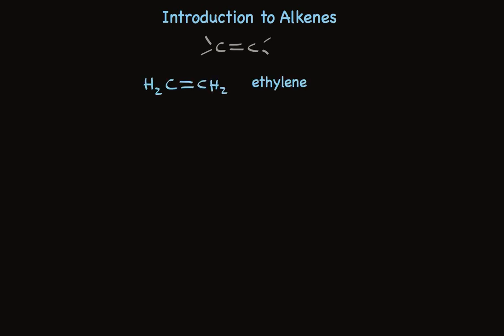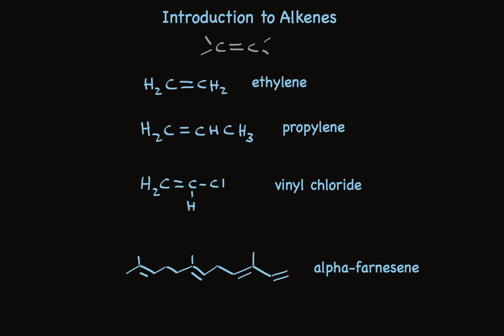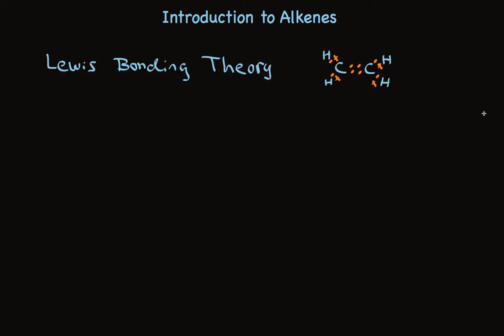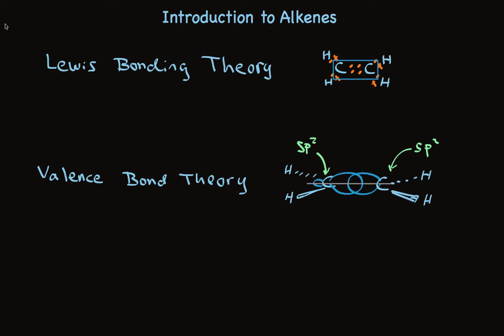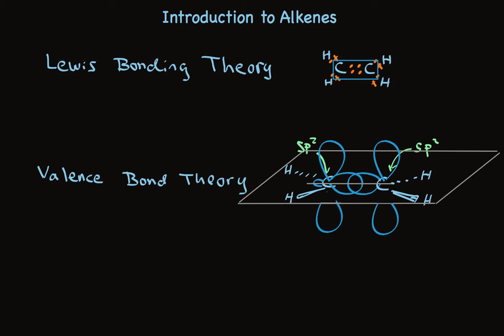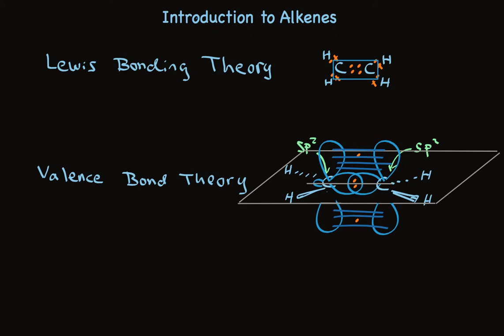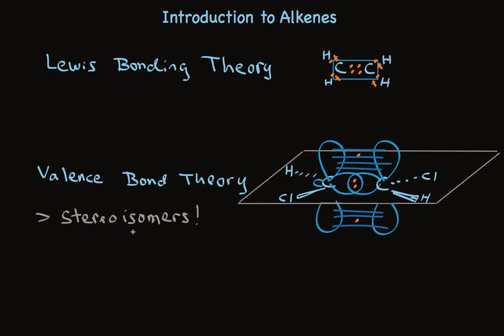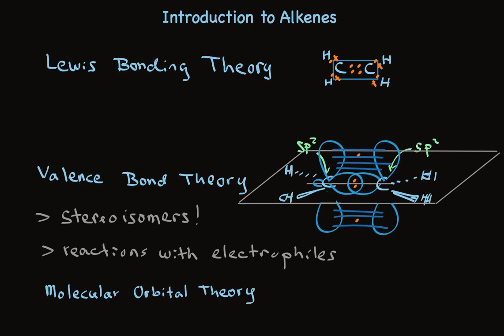Introduction to Alkenes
Summarizes the occurrence and use of alkenes.  Describes in detail the carbon-carbon bond in terms of valence bond theory.  Introduces the concept of trans/cis, E/Z stereochemistry of alkenes.